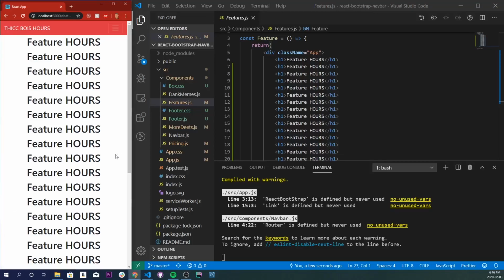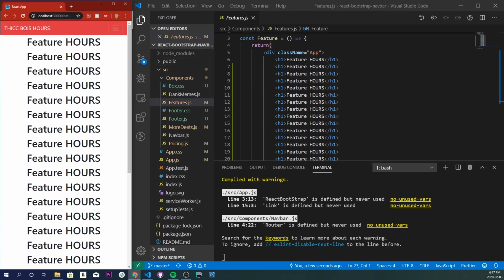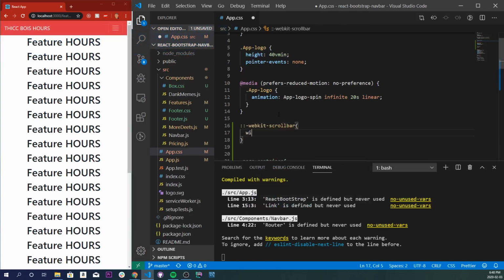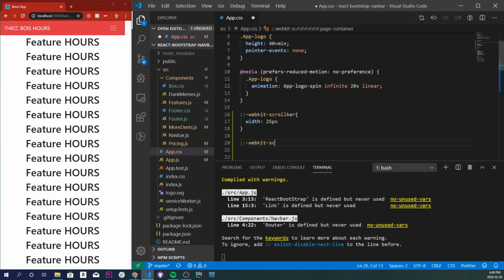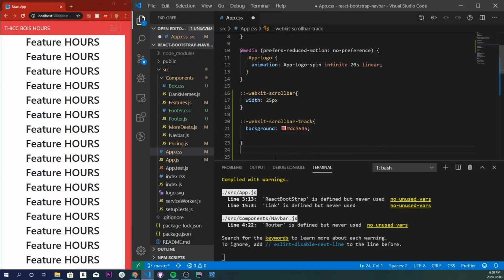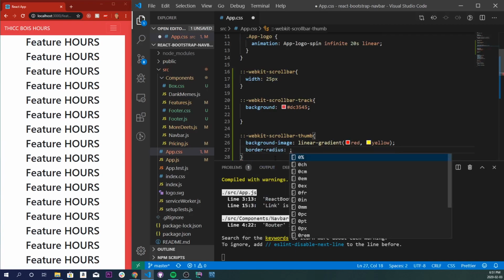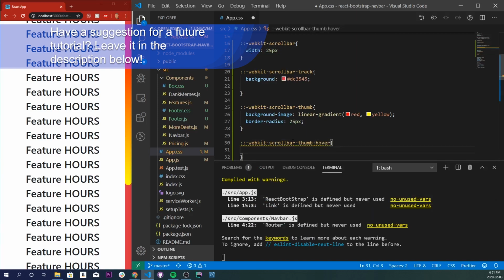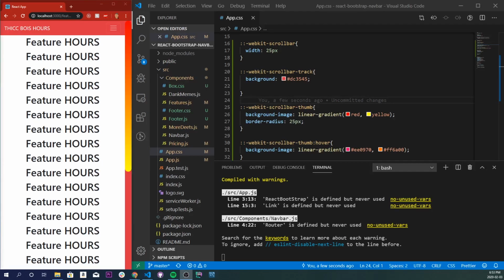How To Make A Nicer Scrollbar In ReactJS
How to edit your side scroll bar using CSS in React

Wanna know how I made the app used in the video?